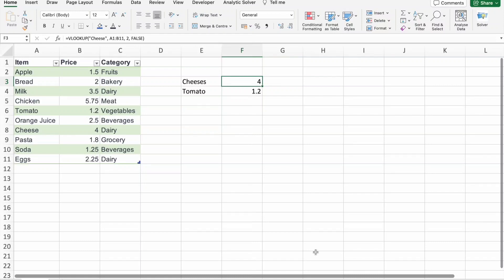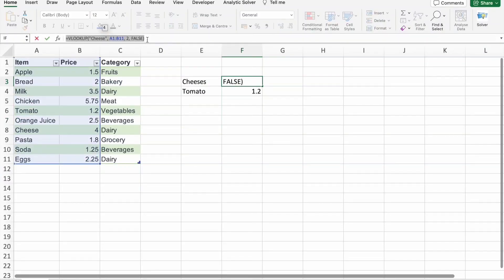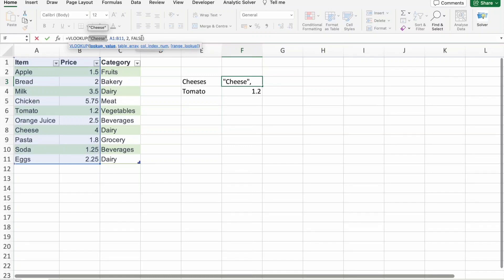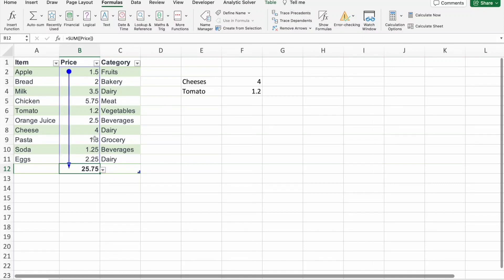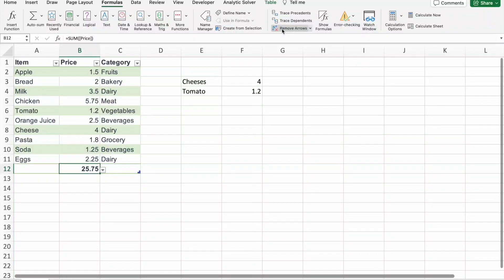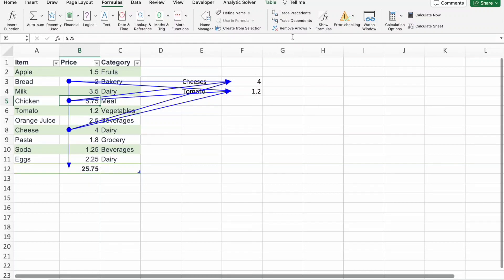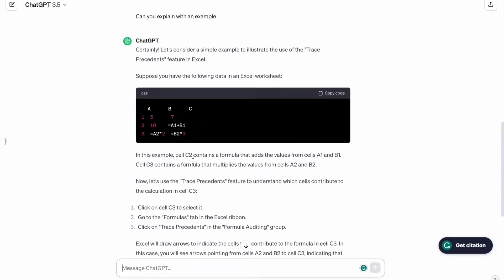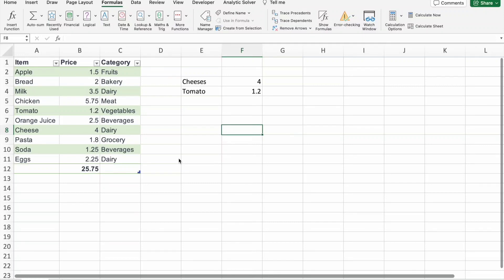Excel VLOOKUP Debugging: Master Trace Precedents & Dependents with ChatGPT | Be10x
🚀 *Master Excel VLOOKUP using ChatGPT and more Data Analytsis AI concepts by joining Be10x 3 Hour MS using AI Workshop!* -

Struggling with VLOOKUP errors in Excel? Discover the expert way to debug them using Trace Precedents and Trace Dependents in this comprehensive guide. Whether you're a beginner or an advanced Excel user, this video, 'Excel VLOOKUP Debugging: Master Trace Precedents & Dependents with ChatGPT | Be10x ', is your go-to resource for troubleshooting common VLOOKUP issues.
In this tutorial, you'll learn:

➡️ The basics of VLOOKUP function in Excel: What it is and how it works.
➡️ Step-by-step process to use Trace Precedents and Trace Dependents for debugging.
➡️ Tips from ChatGPT on identifying and fixing common errors in VLOOKUP.
➡️ Real-world examples to illustrate common pitfalls and their solutions.

Perfect for office professionals, students, or anyone looking to enhance their Excel skills, this video simplifies complex concepts with clear explanations and practical examples.
This video covers:

1. Excel VLOOKUP Tutorial
2. Debugging VLOOKUP Errors
3. Trace Precedents Excel
4. Trace Dependents in Excel
5. Excel Troubleshooting
6. VLOOKUP Error Resolution
7. Excel Formula Debugging
8. Advanced Excel Techniques
9. Spreadsheet Error Checking
10. Excel Data Analysis Tools
11. Excel for Beginners
12. Excel Tips and Tricks
13. Excel Training
14. ChatGPT Excel Help
15. Productivity Tools in Excel